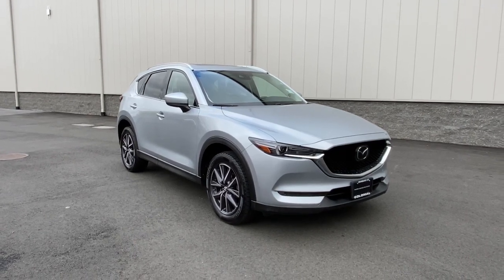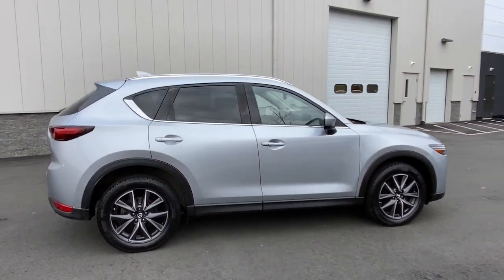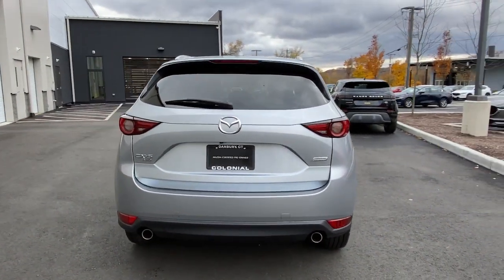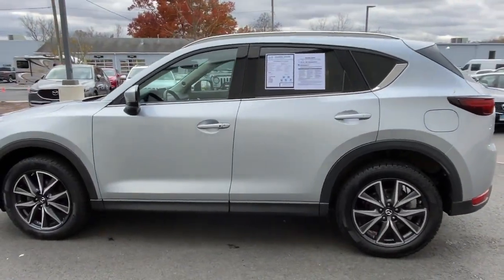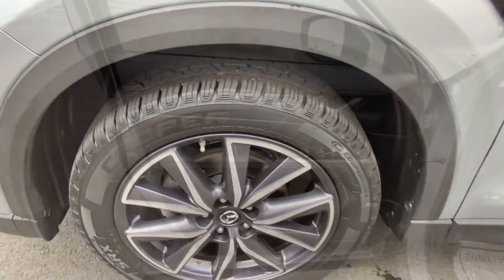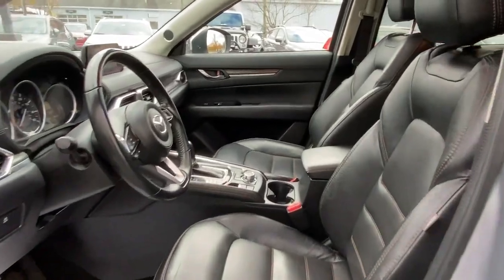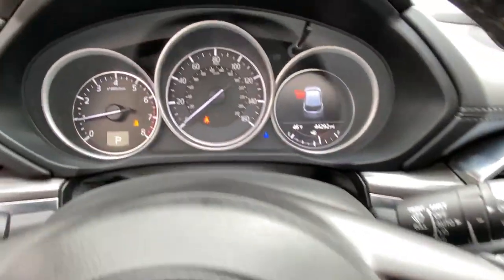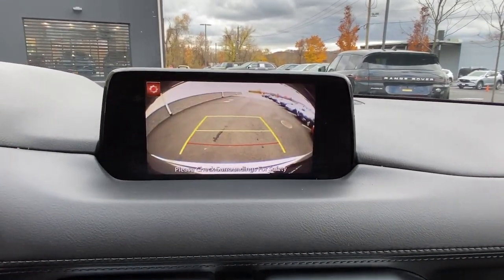2018 Mazda CX-5 Brookfield, Ridgefield, New Milford, New Fairfield, Danbury, CT M3248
Sonic Silver Metallic Used 2018 Mazda CX-5 available in Danbury, Connecticut at Colonial Mazda. Servicing the Brookfield, Ridgefield, New Milford, New Fairfield, CT area.
2018 Mazda CX-5 Grand Touring - Stock#: M3248 - VIN#: JM3KFBDM0J0461725

Colonial Mazda
100 Federal Rd,

Clean CARFAX./br/br/brAwards:/br  * 2018 KBB.com Brand Image Awards/br/br/br2018 Mazda CX-5 Grand Touring